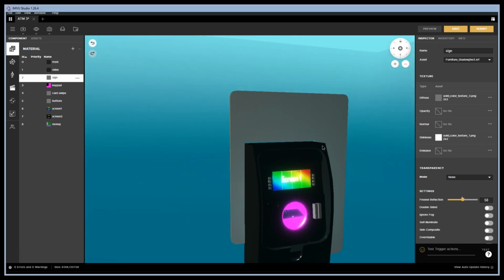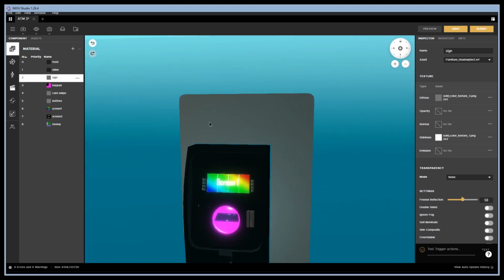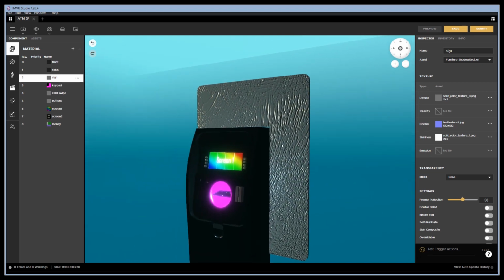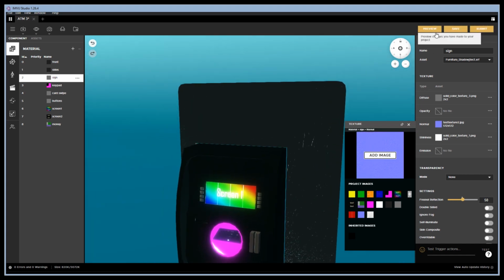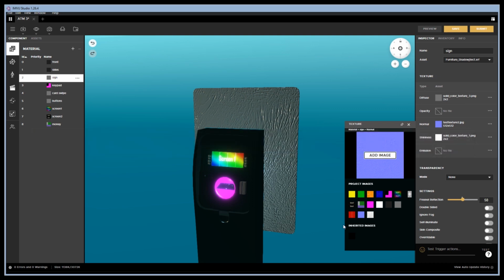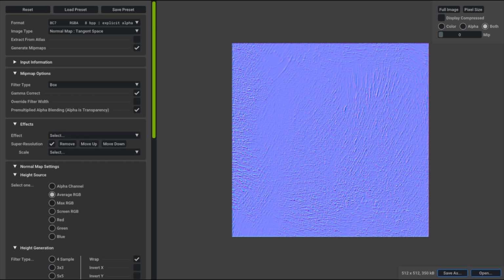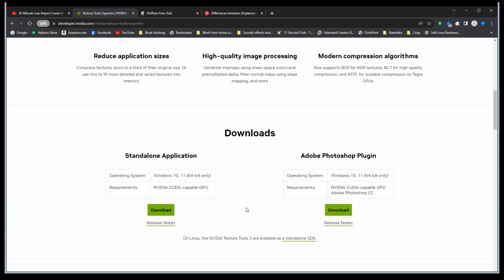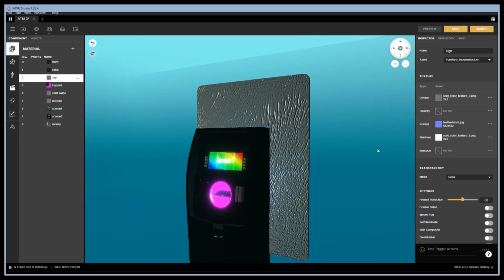IMVU Studio Tutorial - Normal Maps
This is a quick tutorial on how to use the normal map section in IMVU studio to give your products and derives more life and realism without making the files too big.